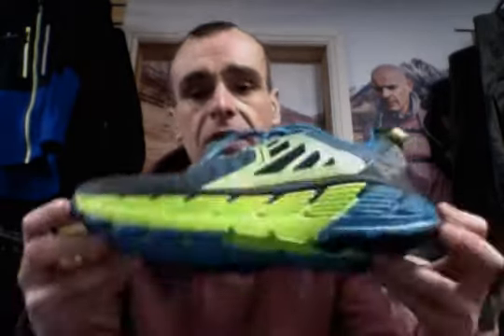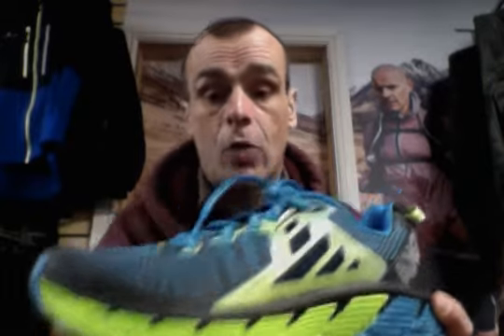HOKA ONE ONE Running Shoes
HOKA ONE ONE Running Shoe review by The Endurance Store. We review Hoka conquest, Hoka Vanquish, Hoka Mafate Speed, Hoka Speedgoat and Hoka Gaviota.